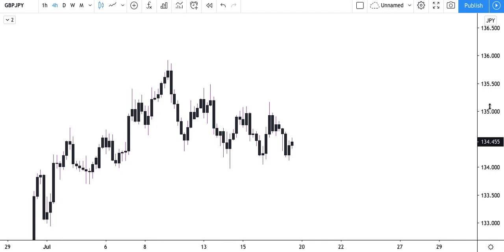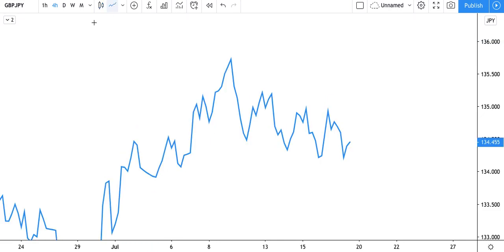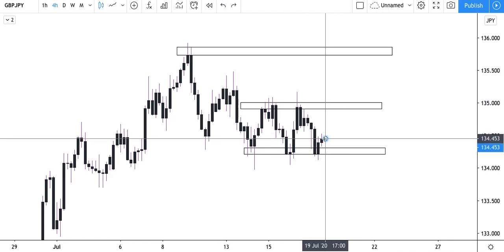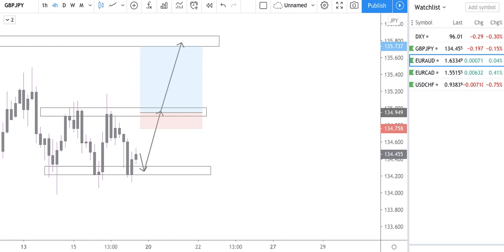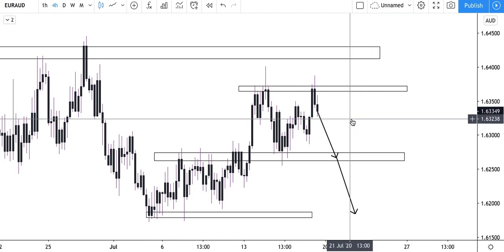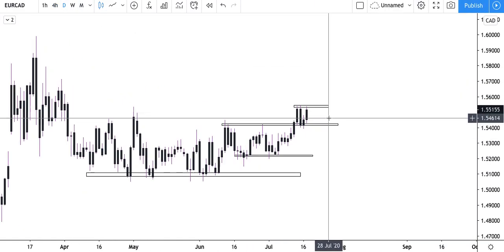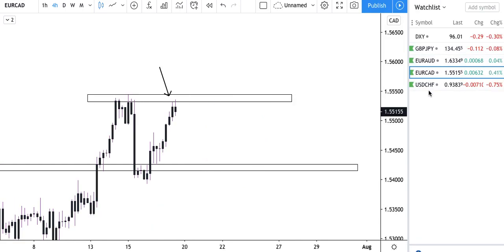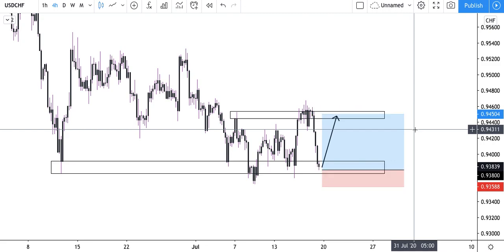GBPJPY - EURAUD - USDCHF: Forex Market Breakdown For the Week Ahead | Price Action Analysis!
Subcount: 5,889